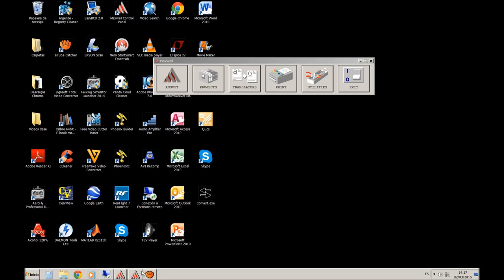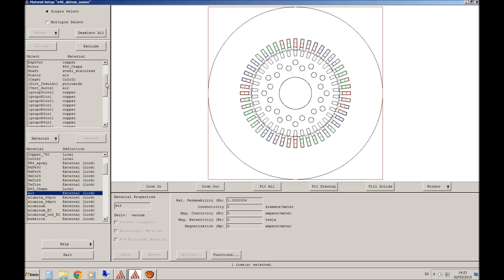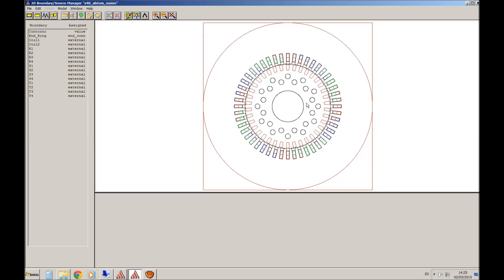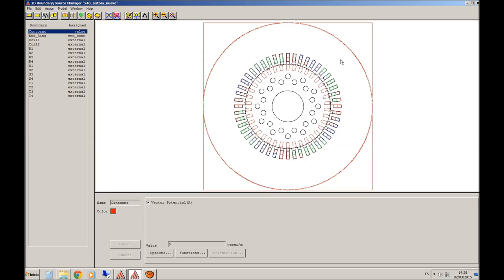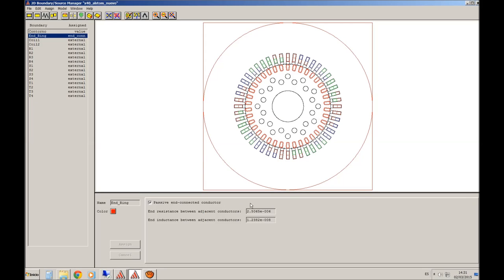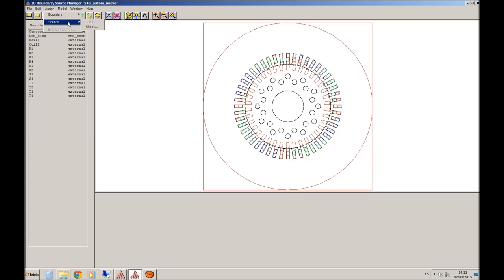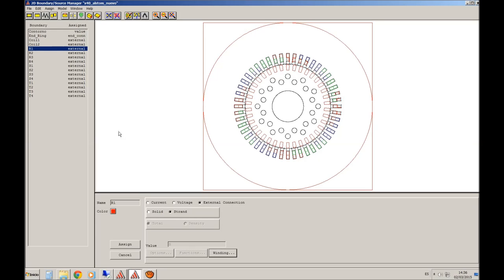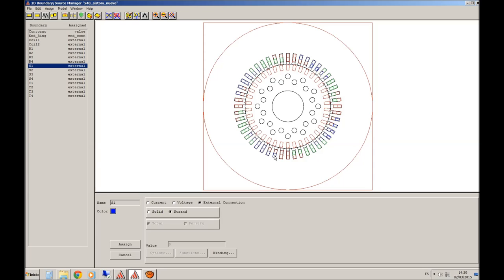MAXWELL2D Part 2 of 3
Introduction to the use of the commercial software for electromagnetic designe MAXWELL V.10 from Ansoft Corporation. Class for the course of Introduction to the design of electrical motors. Polytechnic School of Engineering of Gijón: bilingual group. Soundrack: Haendel Sonatas HWW 370-1-3, 361-3  - Daniel Barenboim